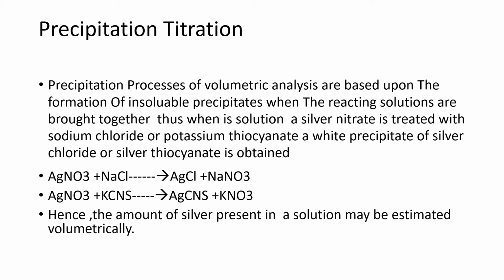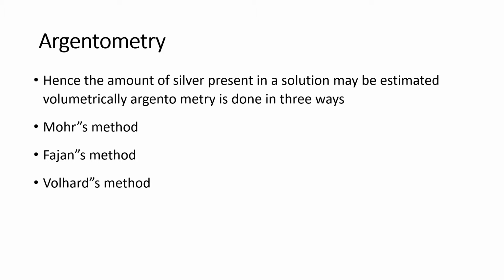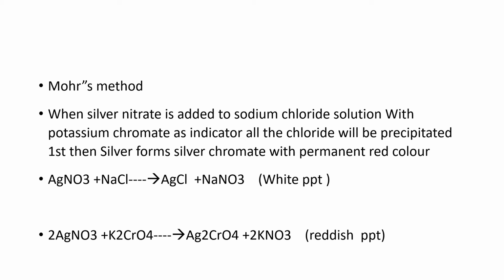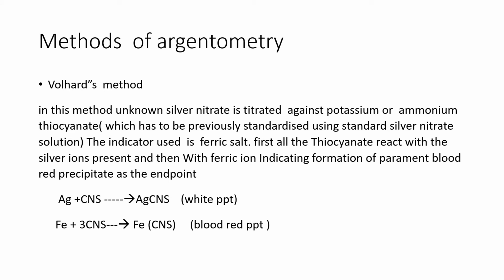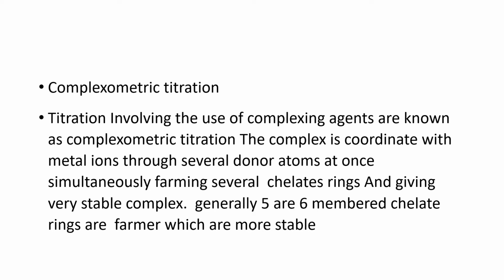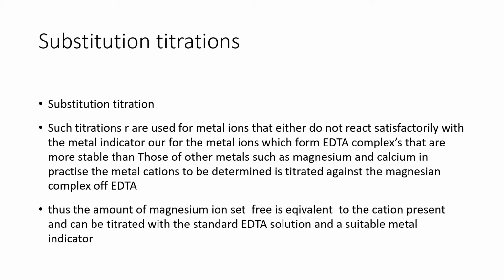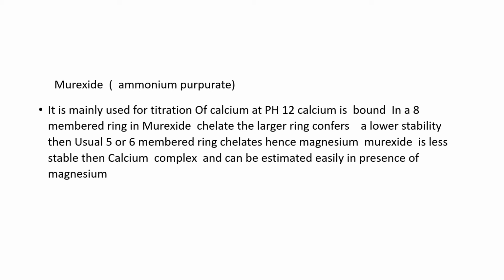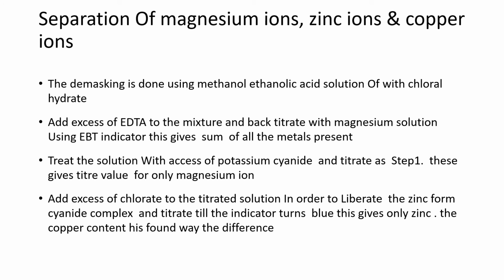Precipitation titrations prakash